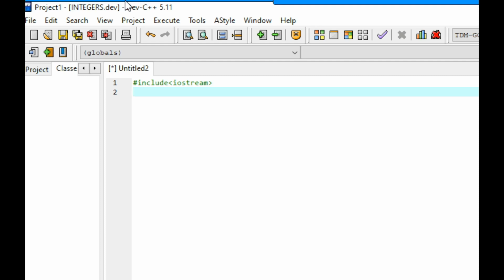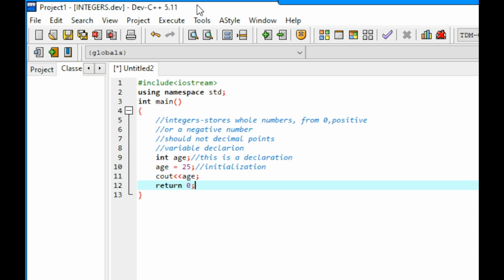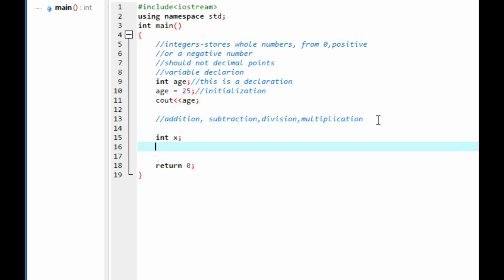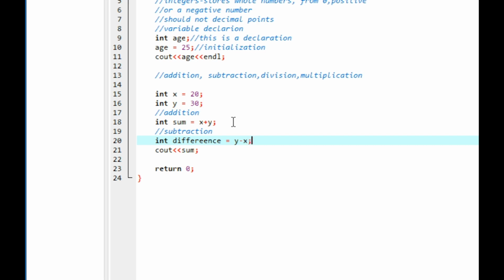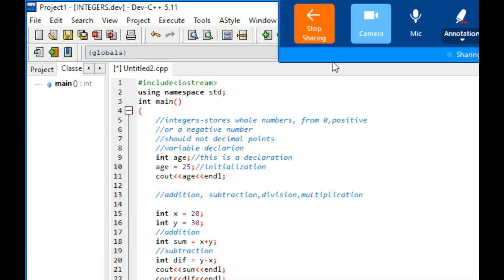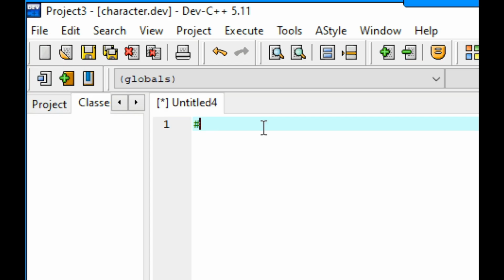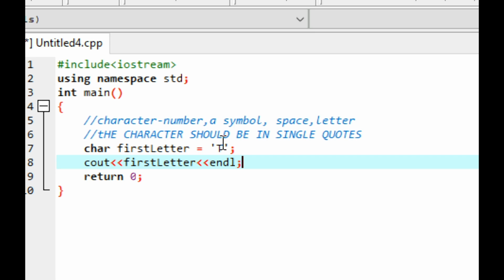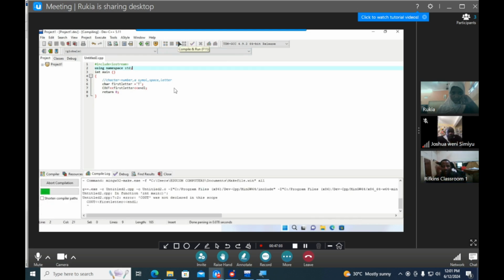Computer Programming ABMA Level 4||Lesson 3||Data Types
This video is part of the ongoing ABMA Computing and information systems course level 4 unit 2 Computer programming. It is ideal to students preparing to sit for ABMA examinations, trainers preparing students for ABMA exams and any other person venturing into IT.